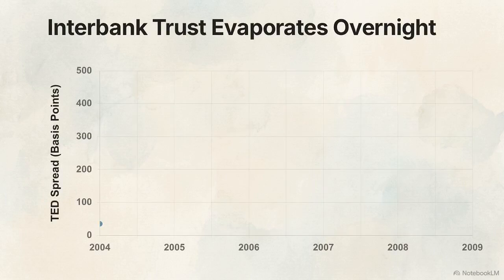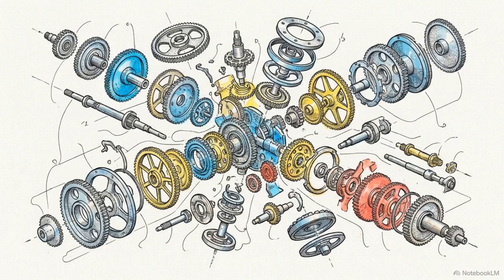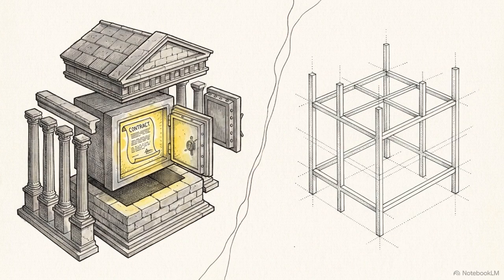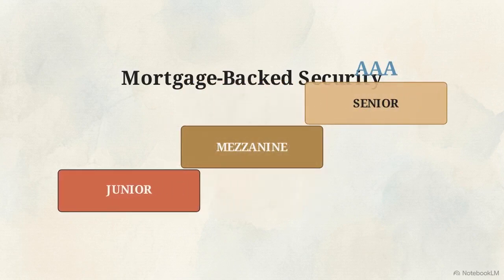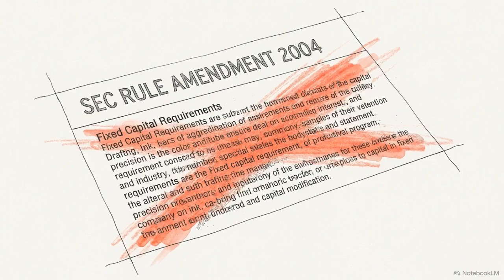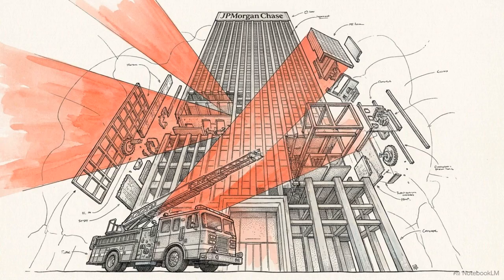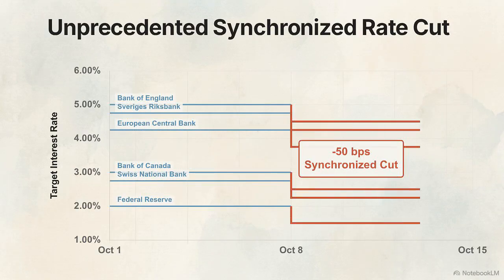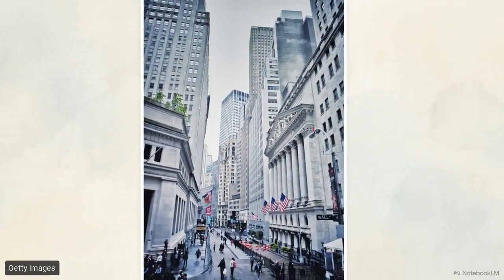Great Recession 2008 Financial Crisis Documentary | Housing Bubble to Bank Lehman Brothers Collapse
What really caused the 2008 Global Financial Crisis? Why did Lehman Brothers collapse while AIG was rescued? What are Subprime Mortgages, Mortgage-Backed Securities (MBS), Collateralized Debt Obligations (CDOs), and Credit Default Swaps (CDS)? Why did banks lend money to borrowers who couldn't repay? How did a housing bubble in the United States trigger the worst global recession since the Great Depression?

2008 Global Financial Crisis from first principles using official reports, central bank data, academic research and financial market evidence. Rather than simply explaining what happened, this video follows the complete chain of events—from ultra-low interest rates and the US housing boom to securitization, excessive leverage, the collapse of Lehman Brothers, government bailouts, quantitative easing and the reforms that reshaped global finance.

The story begins in the early 2000s, when historically low Federal Reserve interest rates combined with massive global capital inflows created one of the largest housing booms in modern history. Easy credit encouraged banks to issue increasingly risky subprime mortgages, many with teaser interest rates and little or no down payment. As home prices continued to rise, both borrowers and lenders assumed the boom would never end. At the same time, Wall Street transformed these mortgages into complex financial products that were sold around the world, spreading risk across the global financial system.
One of the most important sections analyses the institutional failures that turned a housing correction into a worldwide financial panic. We discuss excessive leverage at investment banks like Lehman Brothers, Bear Stearns and Merrill Lynch, the failures of credit rating agencies such as Moody's and S&P, the explosive growth of unregulated derivatives markets, and why regulators failed to recognise the growing systemic risks before it was too late, covering HSBC's early warning, New Century Financial's bankruptcy, Bear Stearns hedge fund collapse, BNP Paribas freezing investment funds, Northern Rock bank run, Bear Stearns rescue, Fannie Mae and Freddie Mac conservatorship, Lehman Brothers bankruptcy, AIG bailout, Washington Mutual collapse, TARP, Quantitative Easing (QE1) and the eventual market bottom in March 2009. Each event is explained in context to show how financial panic spread across institutions and countries.

Many people search questions like:

What caused the 2008 Financial Crisis?

What are Subprime Mortgages?

What are MBS, CDO and CDS?

Why did Lehman Brothers collapse?

Why was AIG rescued?

What was TARP?

What is Quantitative Easing (QE)?

Why did the housing bubble burst?

How did banks fail?

Could another financial crisis happen again?

We also analyse the enormous macroeconomic consequences of the crisis, including the collapse in global stock markets, the decline in US house prices, the spike in unemployment, the contraction in world GDP, the freezing of interbank lending, the collapse of household wealth and the unprecedented policy responses from governments and central banks worldwide. You'll understand why the crisis fundamentally changed modern banking, financial regulation and monetary policy.

Finally, the documentary explores the academic debate surrounding the crisis. Was it caused primarily by loose monetary policy? Global savings imbalances? Housing policy? Regulatory failures? Rating agencies? Excessive leverage? Moral hazard? Or was it the interaction of all these factors? We discuss the findings of the Financial Crisis Inquiry Commission (FCIC), the debates between John Taylor and Ben Bernanke, the "Too Big To Fail" problem, the Dodd–Frank Act, Basel III banking reforms, and the long-term lessons policymakers continue to draw from the crisis today.